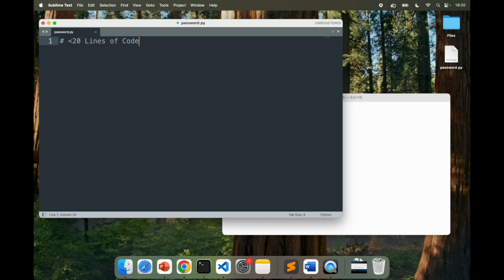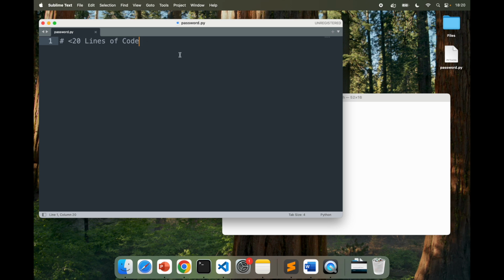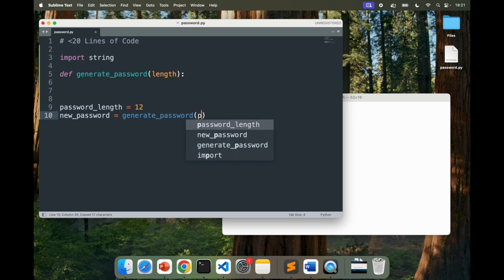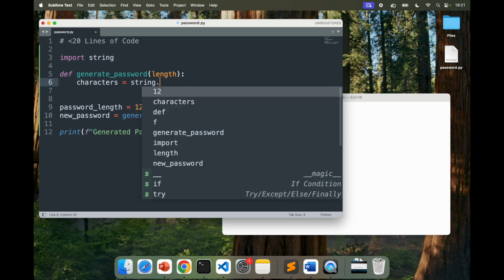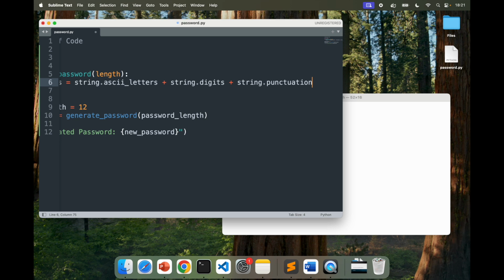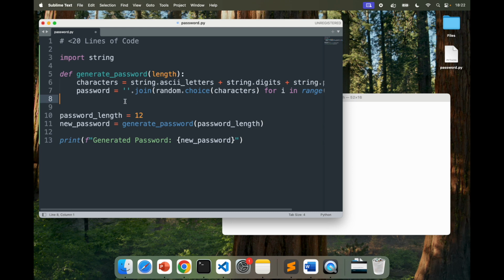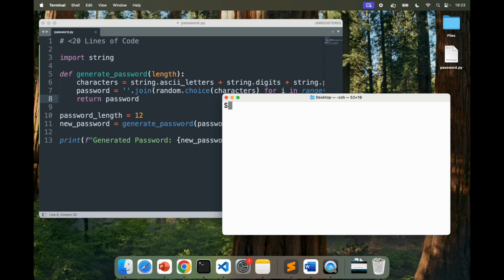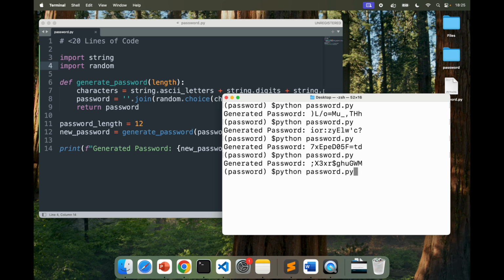Creating a Simple Random Password Generator in Python under 20 lines of code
Creating a random password generator in Python can be accomplished with just 20 lines of code using the random and string libraries. The process begins by importing these libraries to access their functionality. The string module provides a convenient way to include a combination of uppercase and lowercase letters, digits, and special characters in the password. The random.choice() function is then used to select random characters from this pool.

The core of the program involves defining a function that takes an input, which represents the desired password length. Inside this function, a list of characters is generated by randomly selecting characters from the pool created earlier. These characters are combined into a string to form the password.

The password length can be specified by the user, making the generator flexible and adaptable to different security needs. Once generated, the password is returned and printed to the console. This simple Python script is efficient and provides strong passwords that include letters, numbers, and symbols, enhancing security.

This approach is a great way to understand how randomness and string manipulation work in Python, and the generated password can be used in a variety of applications where security is important.